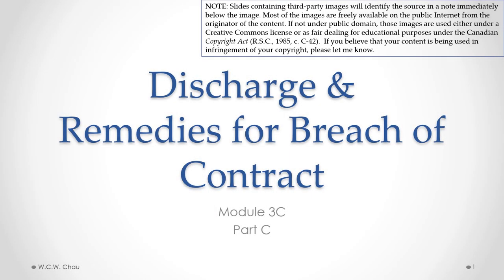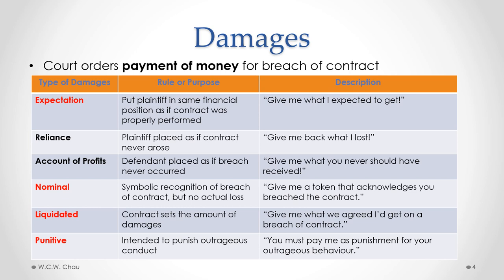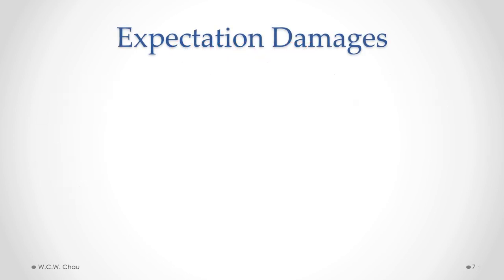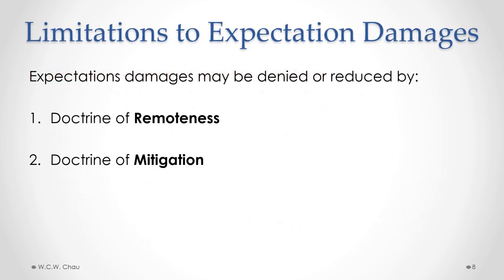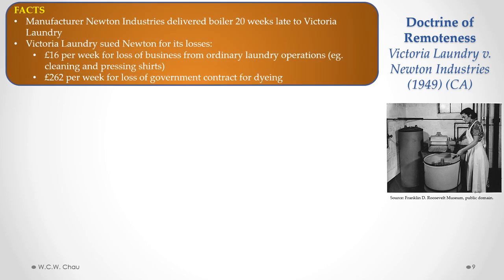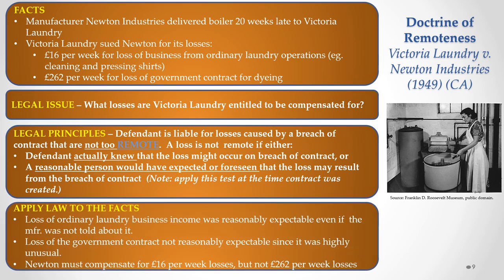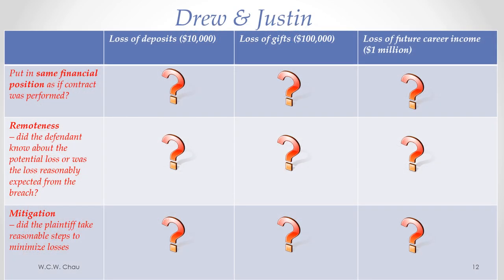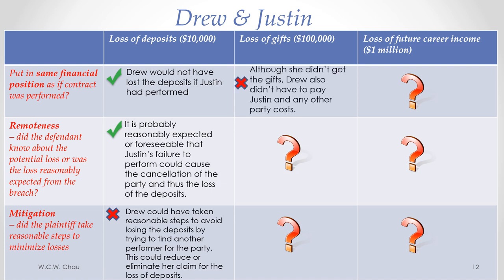BBA Business Law: Module 3C, Part C - Discharge and Remedies for Breach of Contract